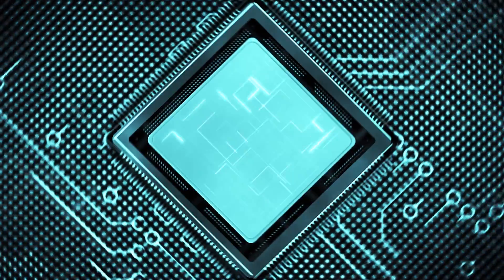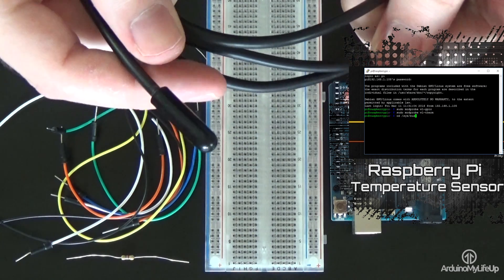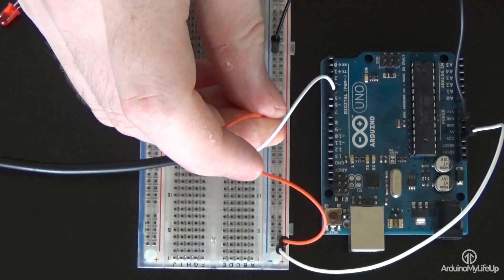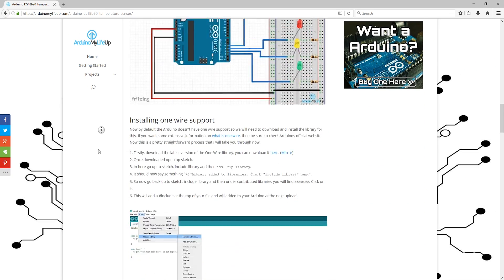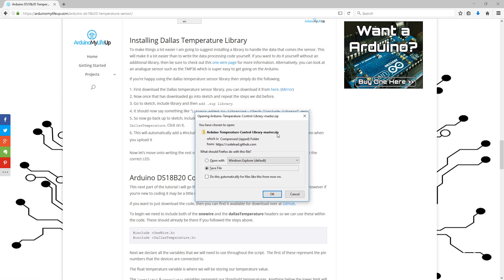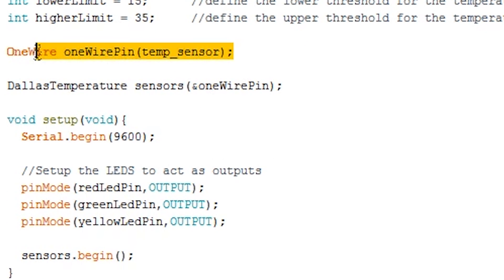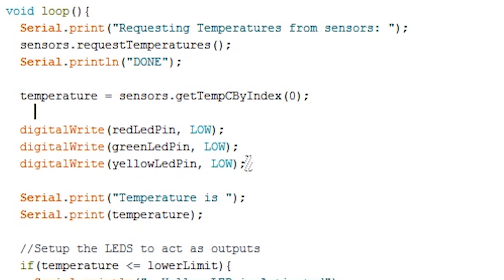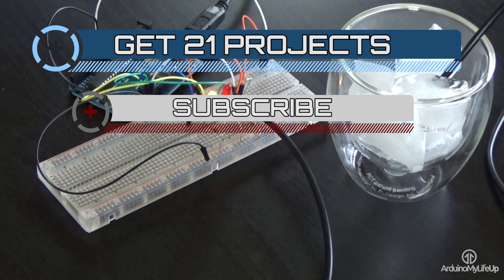Arduino DS18B20 Temperature Sensor Tutorial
In this video I go through the steps of setting up an Arduino DS18B20 temperature sensor. On top of this I also setup some LEDs to represent the current temperature of the sensor. Alternatively, you can see the temperature within the serial monitor.

You could really adapt and change the circuit in this tutorial to create a cool sensor. For example, you could attach something like a buzzer that will beep if it gets too hot or too cold.

The circuit is pretty straightforward to put together. One thing that you should probably be aware of is that I am using a waterproof version of the DS18b20 temperature sensor. If you’re using just a normal version, then it will look exactly like a transistor. You may need to refer to a datasheet to see which pins are which.

I also use two libraries in this tutorial, the first is called one wire and is required to be able to read data from the temperature sensor. The second is called the Dallas temperature library and is used to process the data we get from the sensor. This second one is optional but it makes things a lot easier than having to write code to process the data. It’s completely up to you if you want to do it the hard or easy way.

If you use the Dallas temperature sensor library, then the rest of the code is pretty straight forward. You can have multiple sensors and easily read them and use the data however you see fit.

You may come across a couple of issues that are easily fixable. The first is if you just consistently get super high or low temperatures then it’s likely the sensor isn’t connected properly. Double check the connection to fix this one.

Another issue is that not enough power is reaching the sensor. If this is the case, try and provide more power to the sensor by giving it a dedicated power source.

I hope my video tutorial on the Arduino DS18B20 temperature sensor has helped you with setting up the sensor.